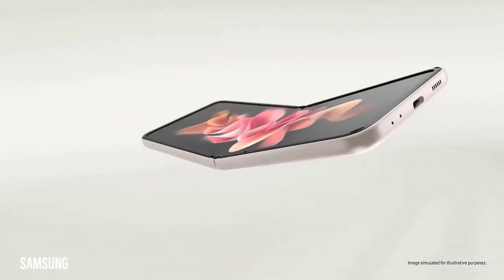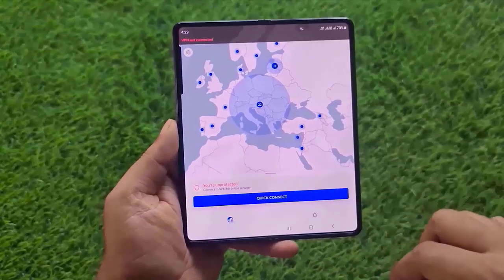Samsung Galaxy Z Fold 5 - IT'S FINALLY OFFICIAL!